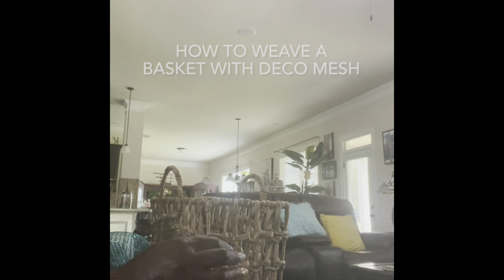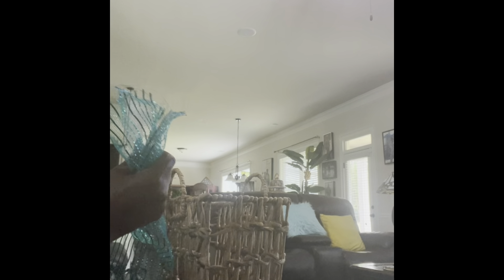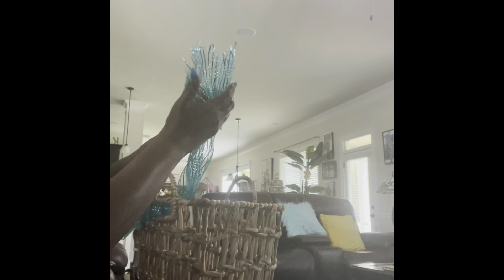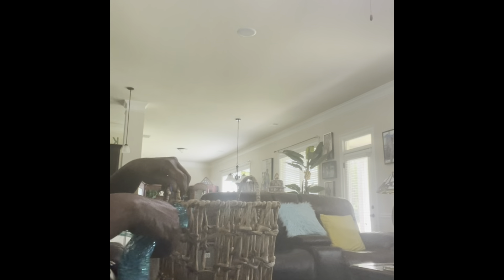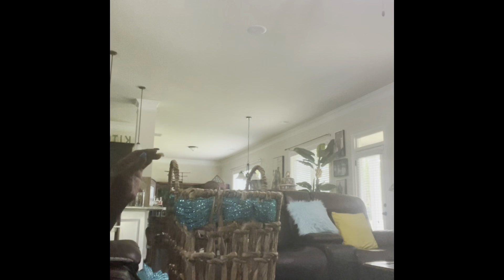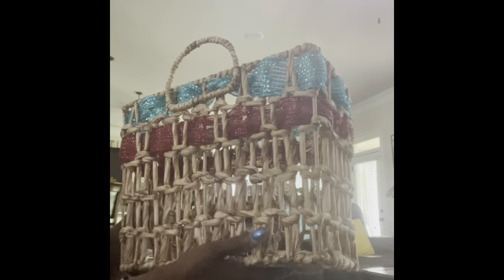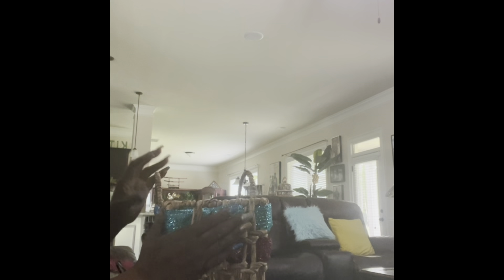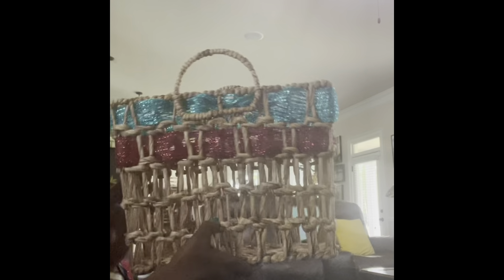How to weave a basket with deco mesh